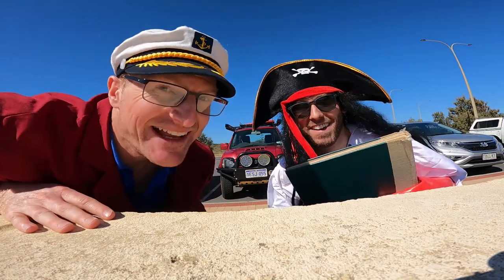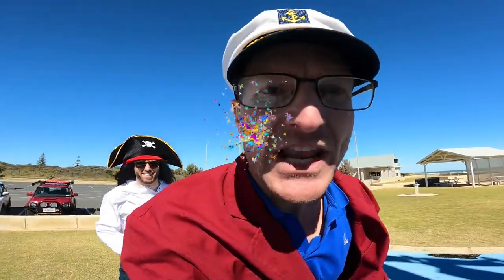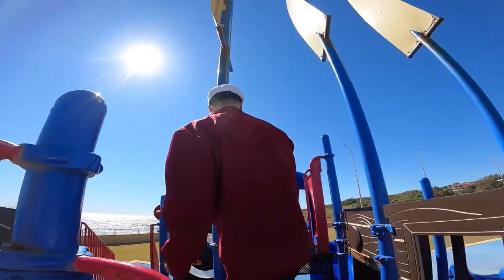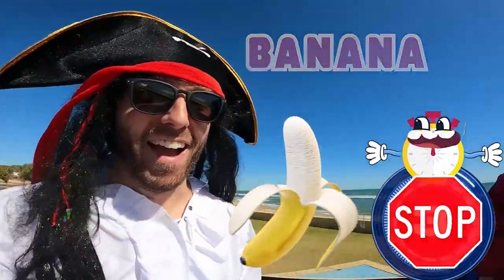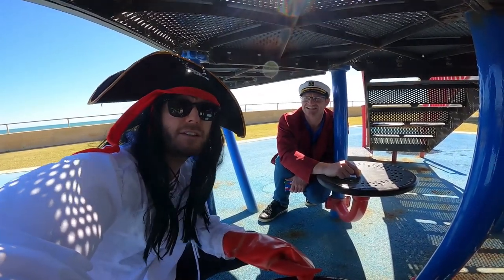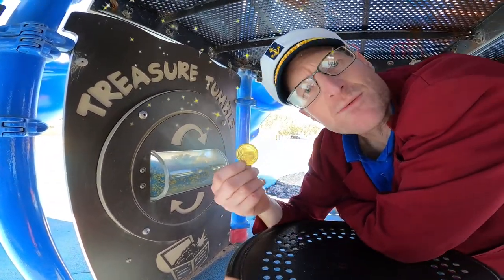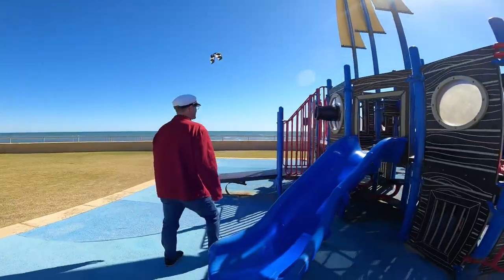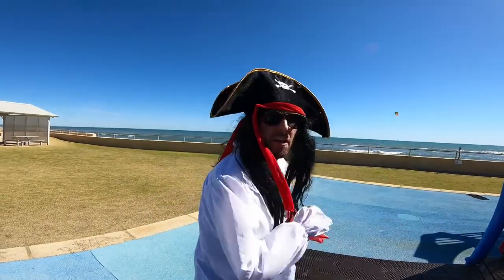Pirate Ship Playground Treasure Hunt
Join Captain Bobbo as we look for treasure in an a sunken pirate ship playground! To keep the hidden treasure we have to play a fun educational game where we need to think of different fruit and vegetables! Each piece leads us closer to a hidden toy, can you guess what it is?

Every day is full of learning and fun with Bobbo in these educational adventures for toddlers and kids.